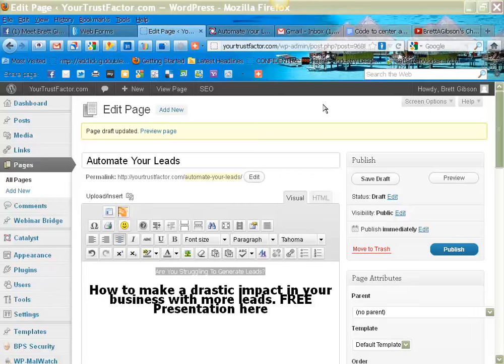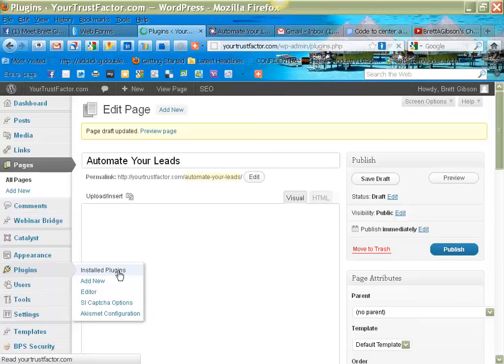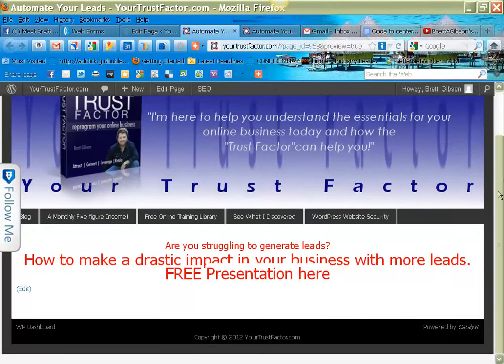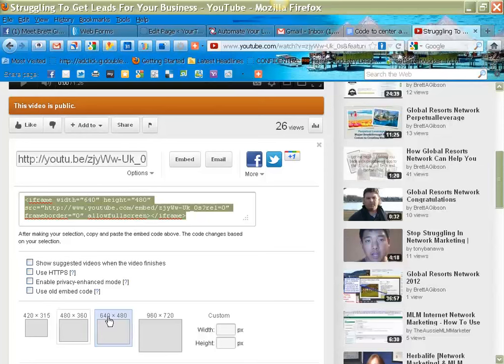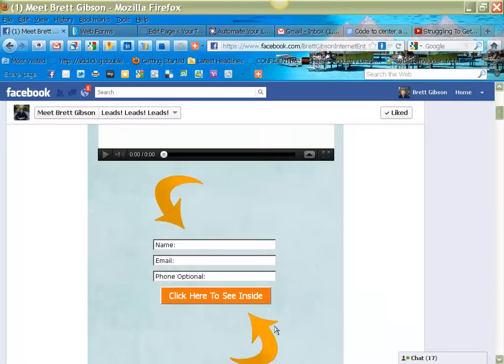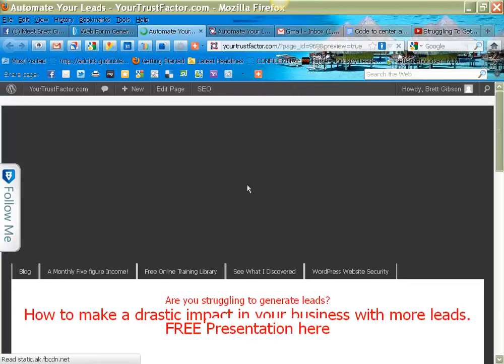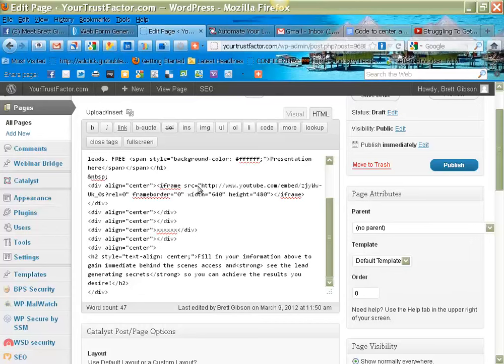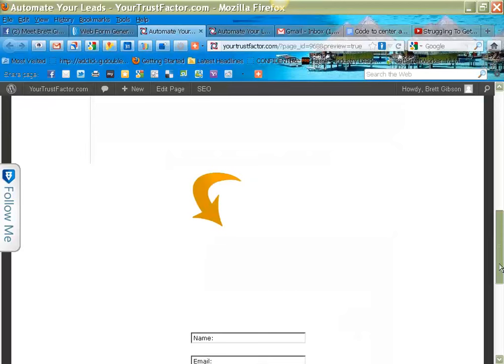Create A Lead capture Page On Your Wordpress Site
Want to know how to embed a YouTube video, Email Opt-in form and hear some great tips and tricks to create your own Lead Capture form? Then watch my video and get some bonus plugins to help make it real easy.